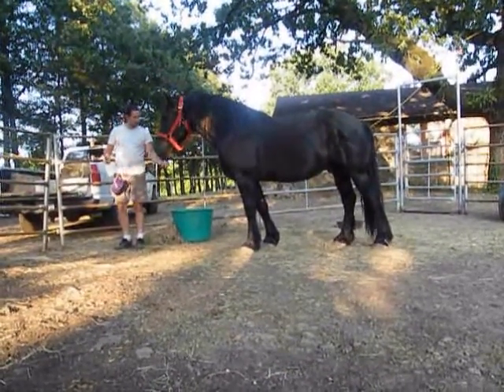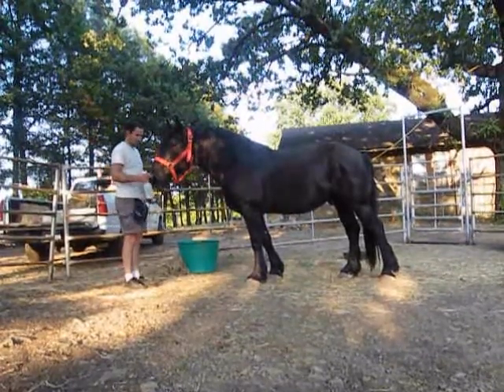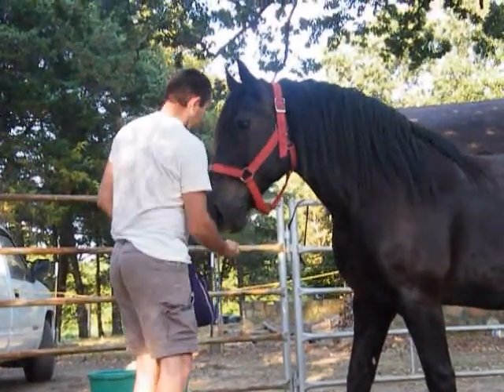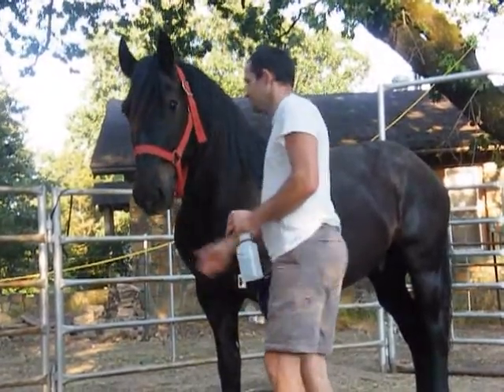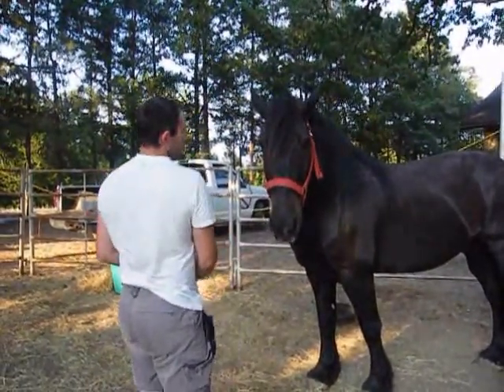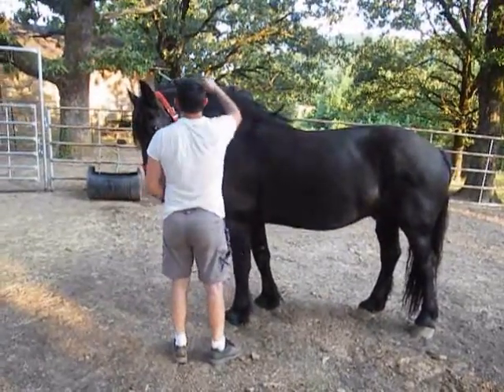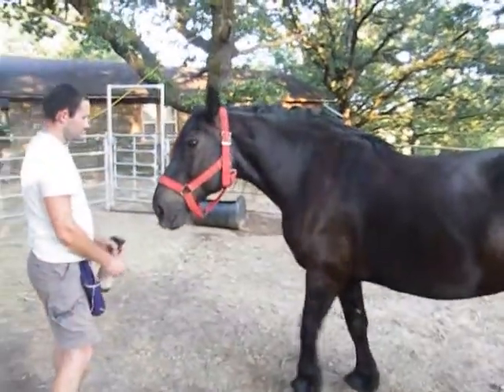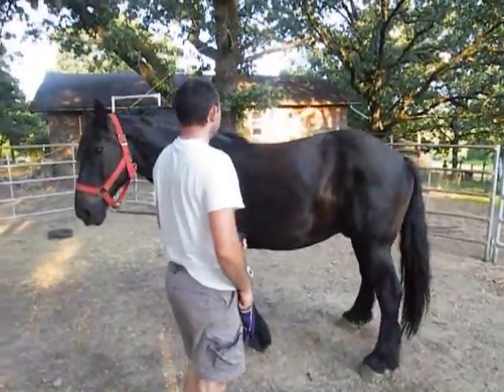6-26-2011 - Faran Fly Spray Training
Teaching Faran (2000 Percheron) to accept fly spray with clicker training.  This is only his third session.  The first two sessions were very short and consisted my husband leading Faran around the pen spraying the water out in front of them and clicking/treating when Faran followed with no hesitation.  The first few squeezes really startled him but he caught on quick.  In three sessions we've moved on to completely fly spraying him all over.